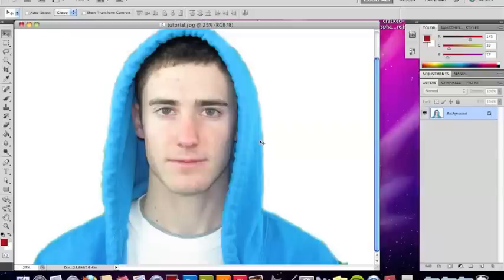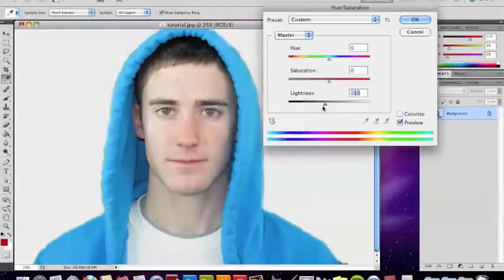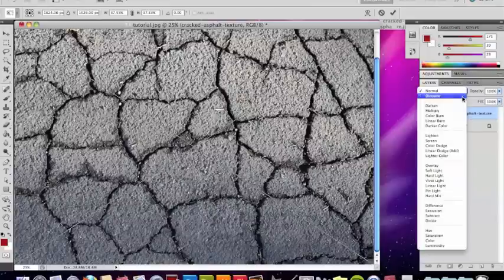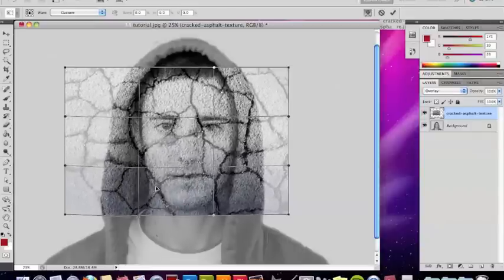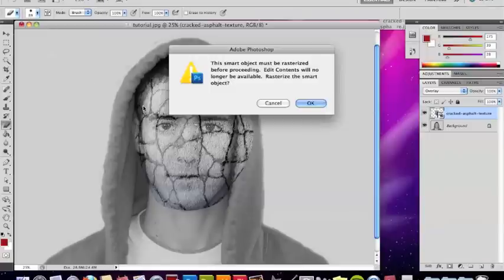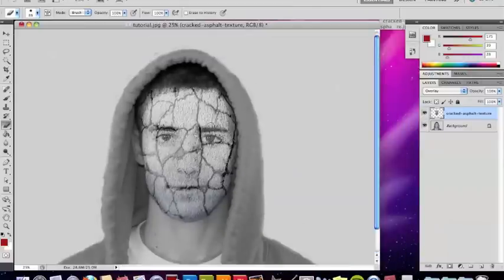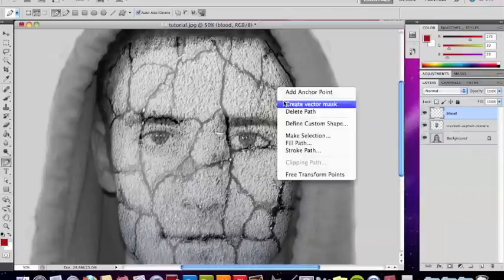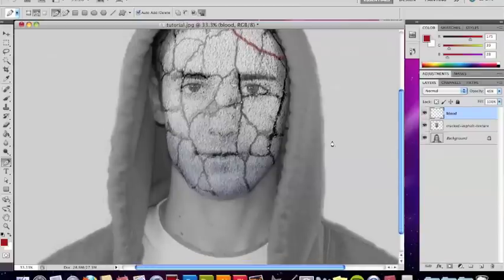Cracking Face Effect in Photoshop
This is a tutorial on how to crack a face in Photoshop CS5.